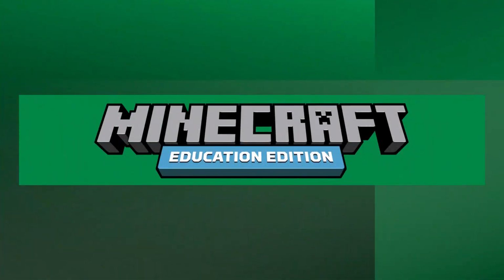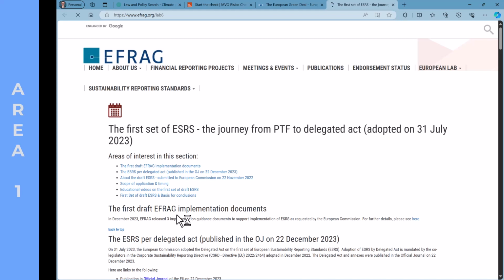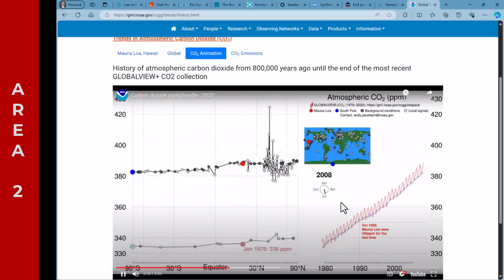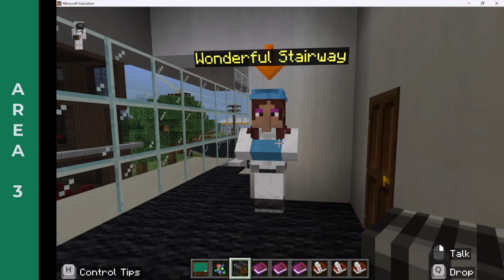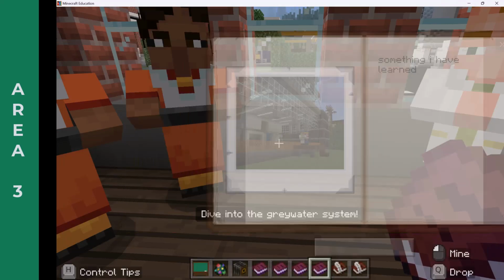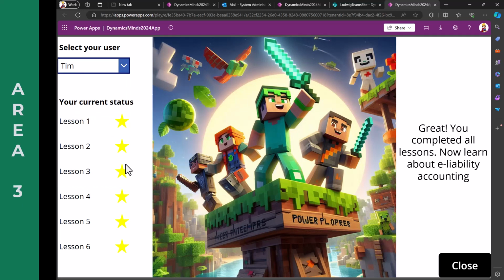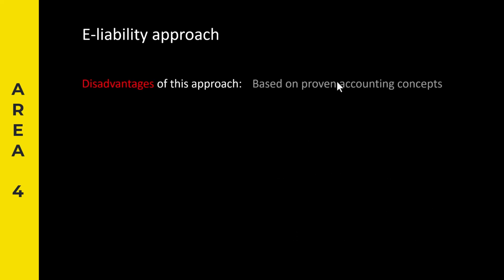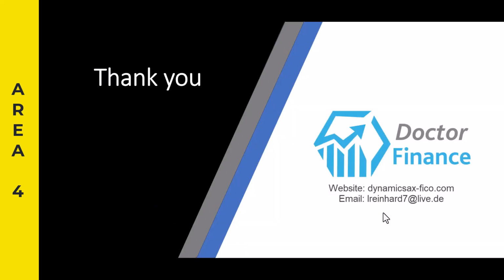Sustainability Learning with Minecraft and the Power Platform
This video demonstrates how you can use Minecraft and the Power Platform to learn about sustainability.